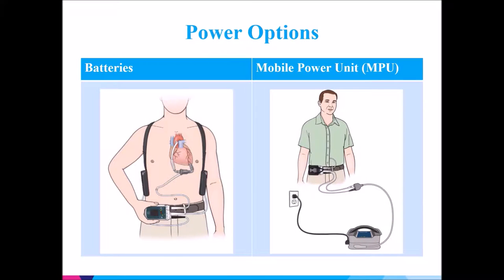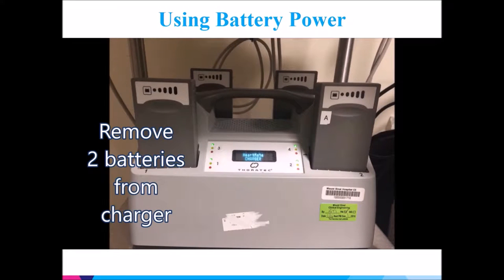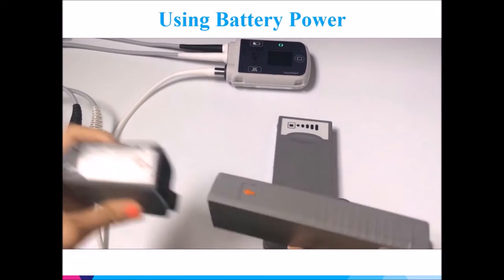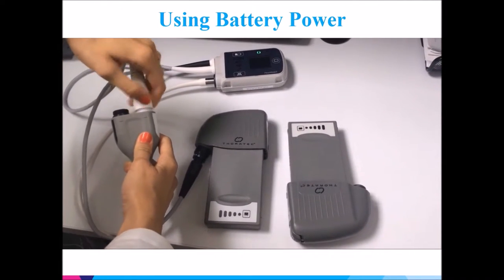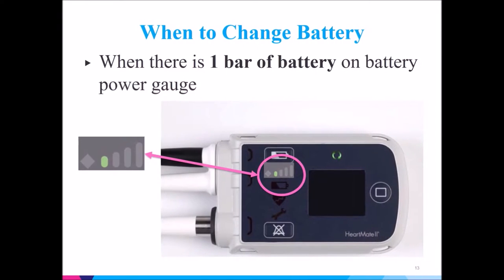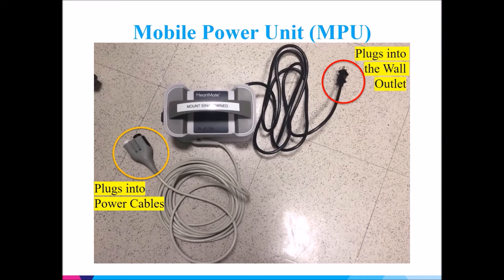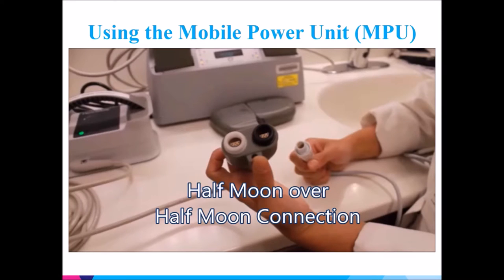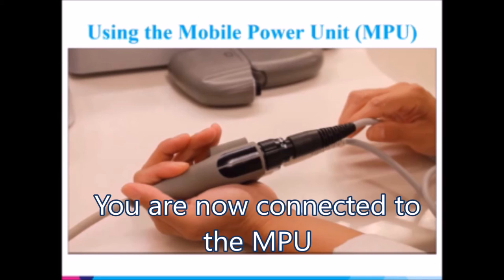HM II Power Management